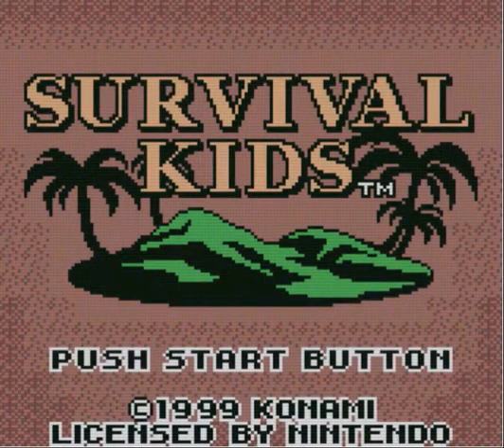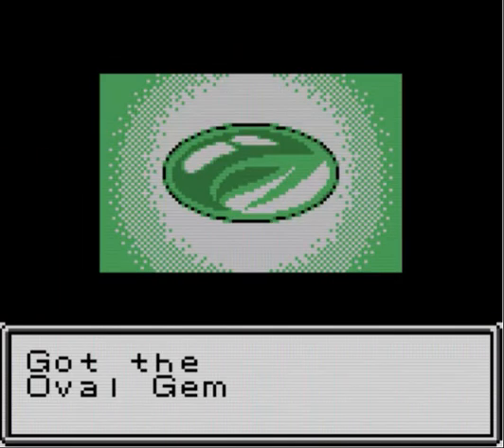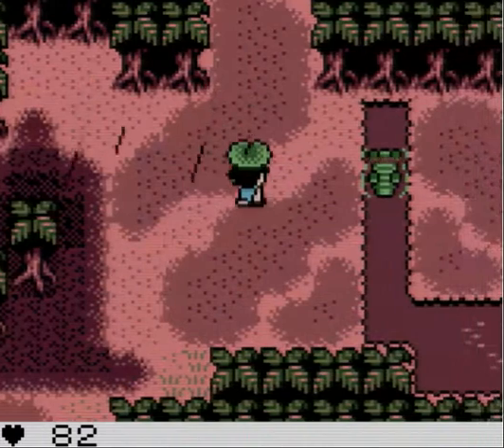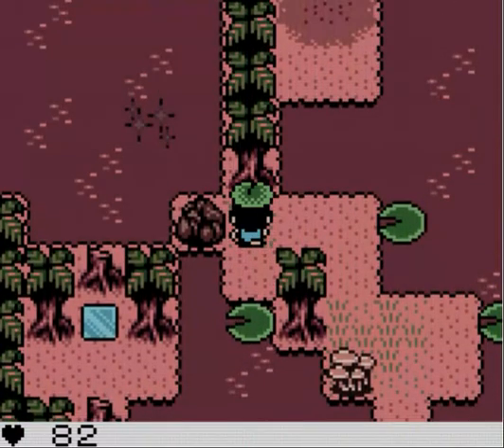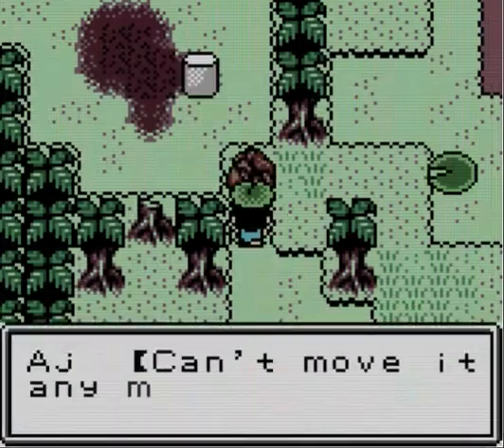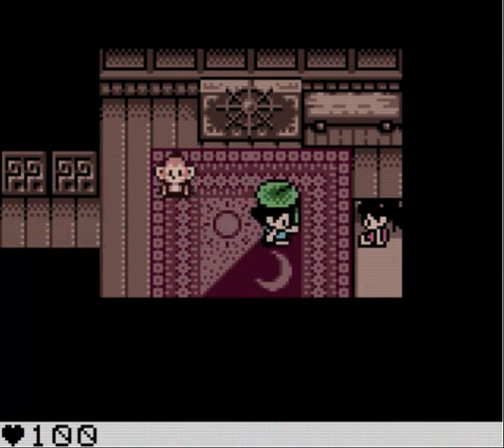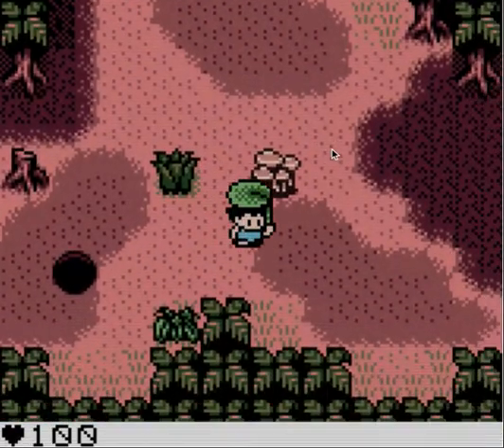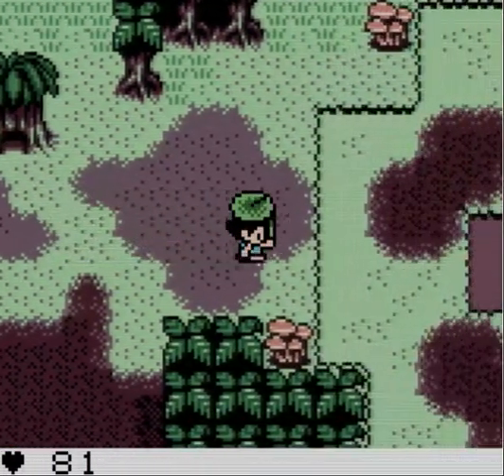Survival Kids Part 4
Oh yeah baby. I don't think I've ever played a game for 4 parts besides Mario Lost Levels. Still screw that game!

Today, I fill you in on the progress I've made since the last video and make a little more progress in collecting the gem stones and helping the girl.